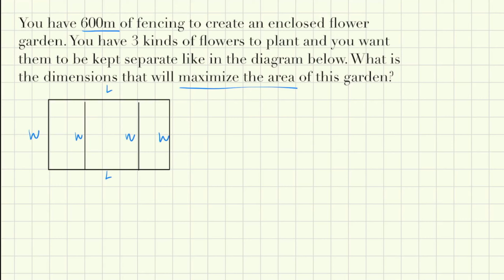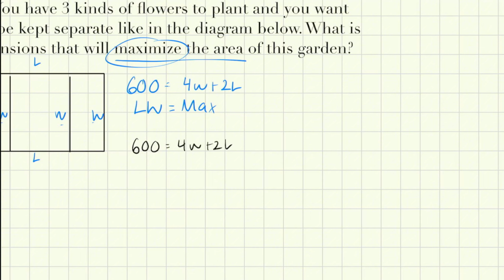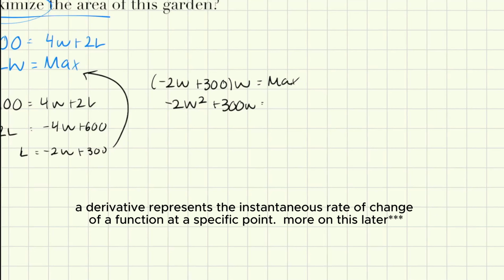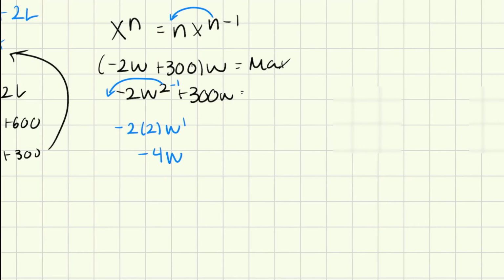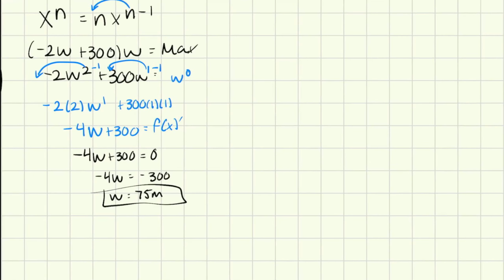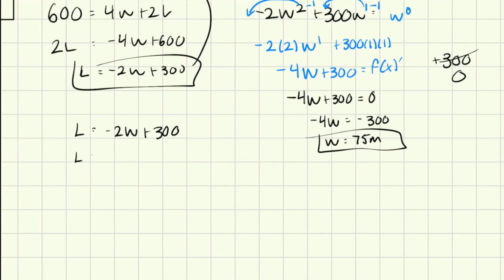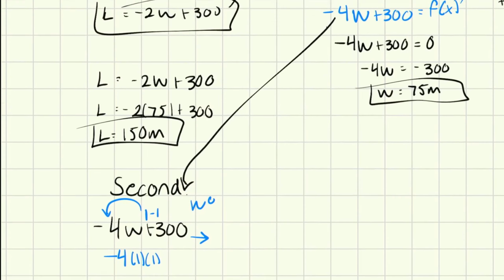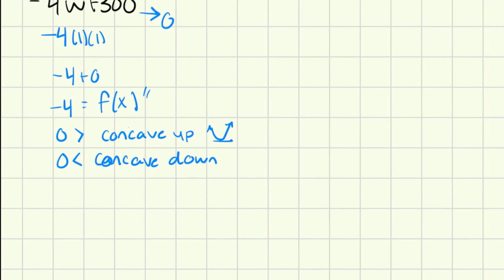How to solve Min/Max Word Problems EASILY with calculus!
An surprisingly easier way to find the min/max dimensions on any word problem relating quadratics using power rule.